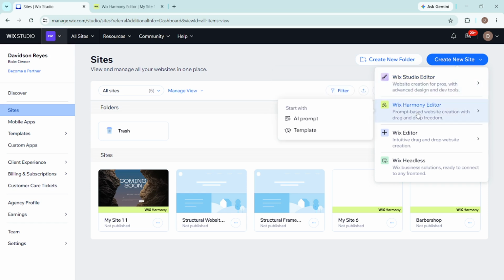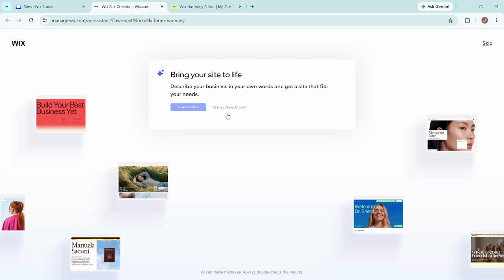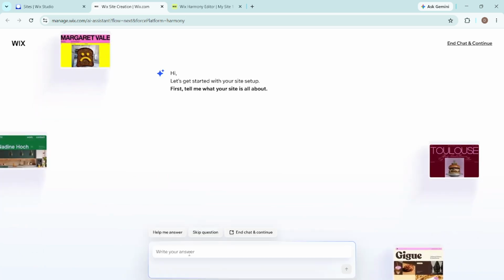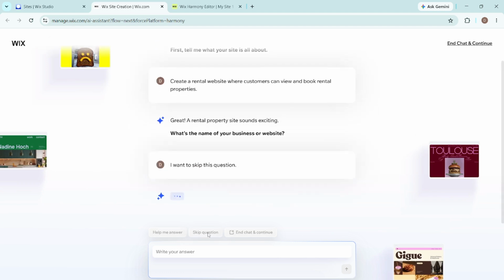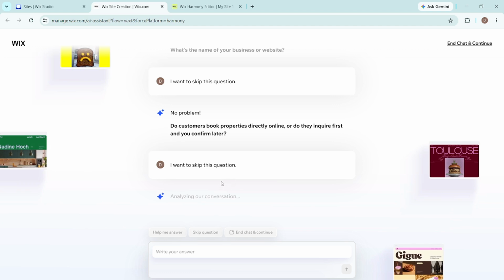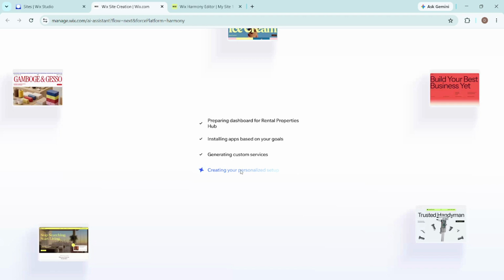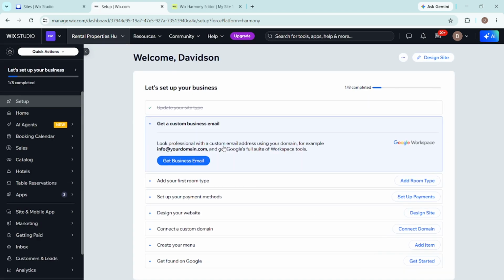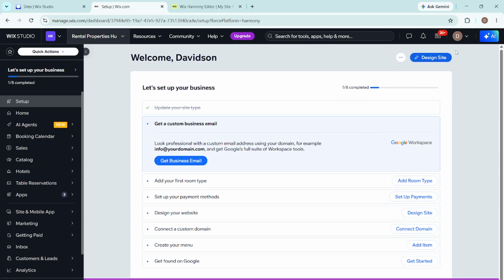How to Create a Rental Website on Wix [2026 Tutorial for Beginners]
Learn how to create a rental website on Wix with a clear step-by-step build. In this video, you’ll set up pages, add listings, and customize your booking flow using Wix. We’ll show how to create a rental website on Wix, plus tips for Wix booking and pricing pages. Searching for a Wix rental website or Airbnb style setup?

-Google Drive
-Google Meets
-Google Sheets
-Google Chrome
-Google Forms
-Google Gmail